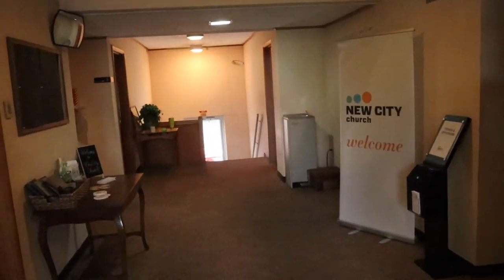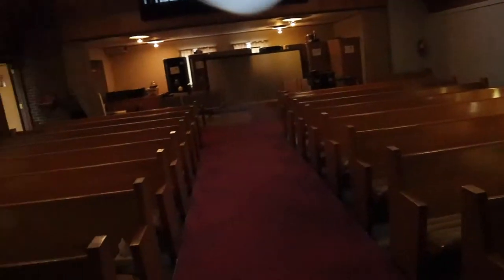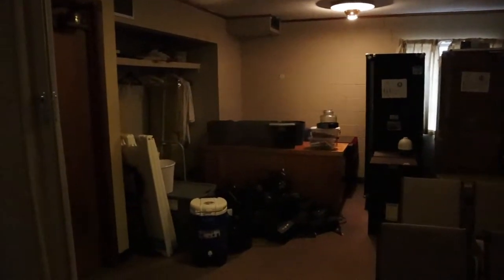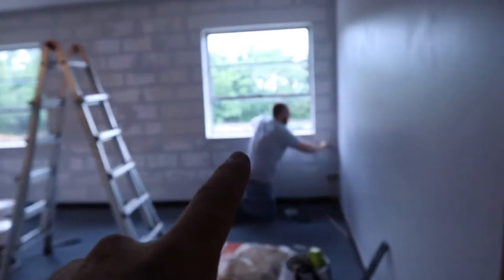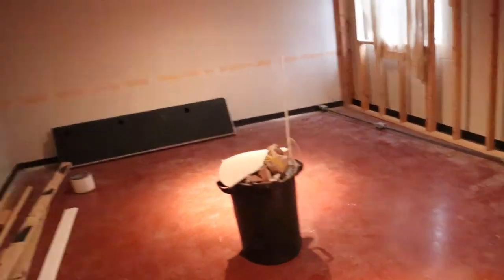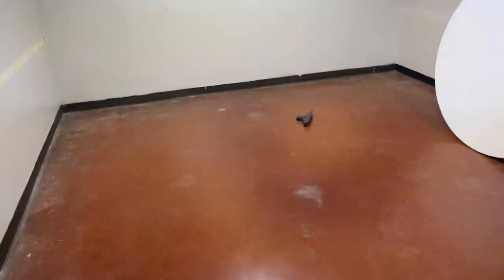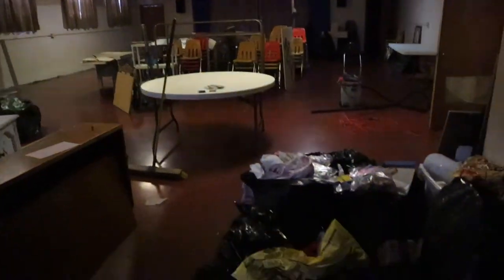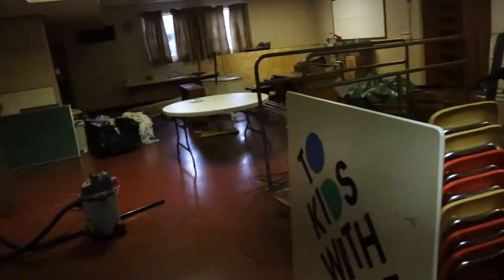New Church Building Tour - NCC KCK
We have a little work to do but we are super pumped about it!